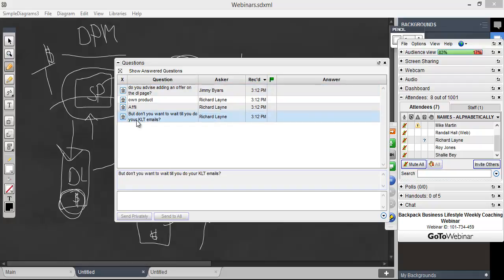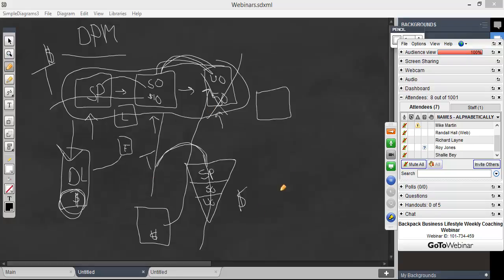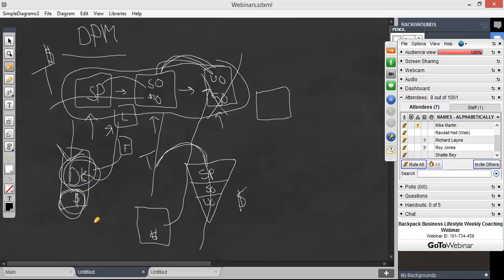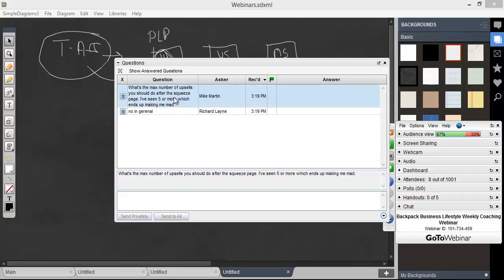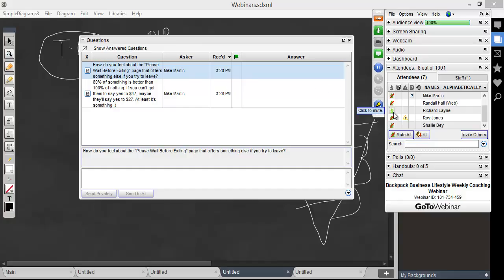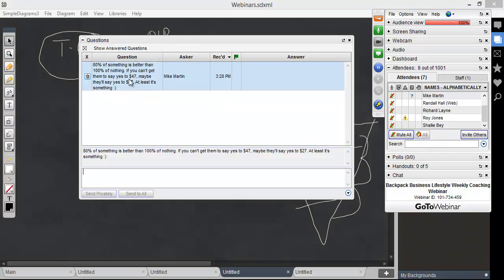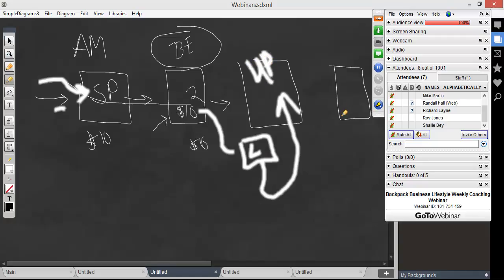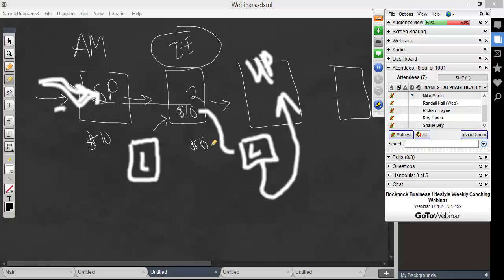Understanding Sales Funnels - Backpack Business Lifestyle Weekly Webinar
In this week's webinar we discussed what sales funnels are and how to use them in your business.